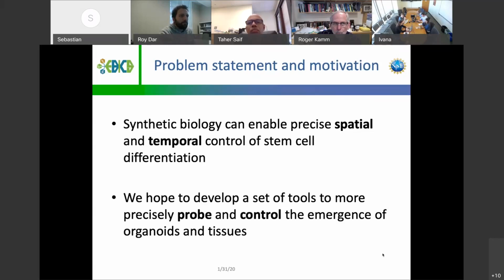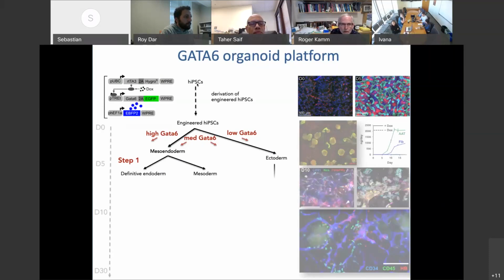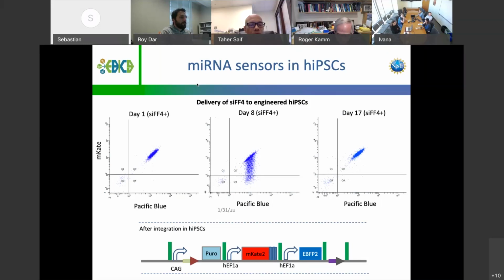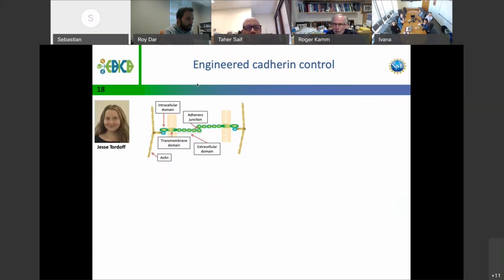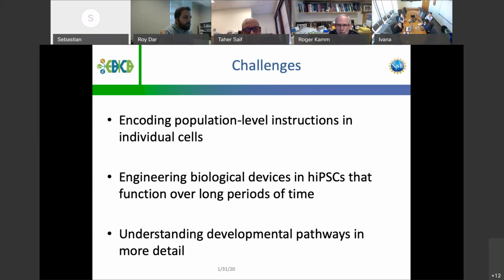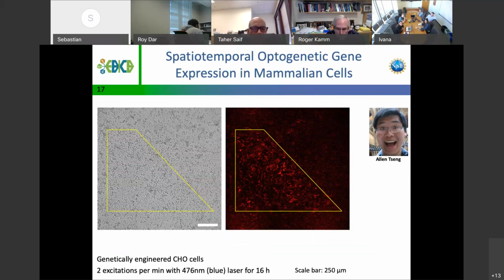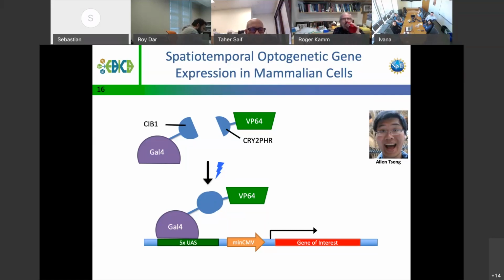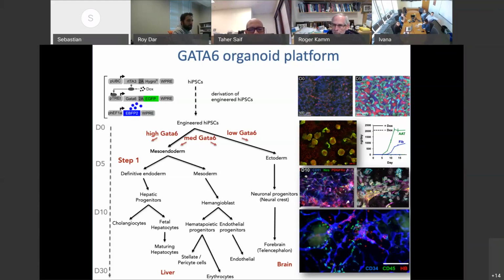EBICS Virtual Research Symposium - Sebastian Palacios from Weiss Lab (MIT)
Jan 2020 EBICS Virtual Research Symposium
Event Topic: SynBio Approaches to Organoids
Presentation: "Programming Multicellular Systems using Synthetic Biology" by Sebastian Palacios from Weiss Lab at MIT